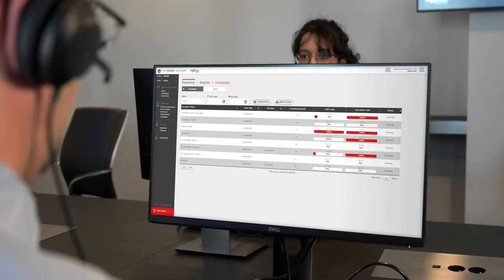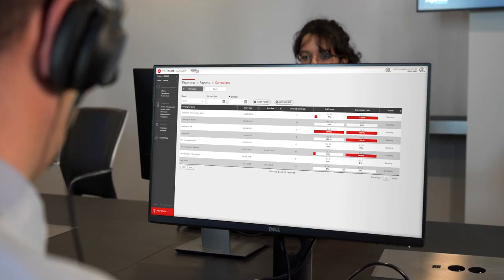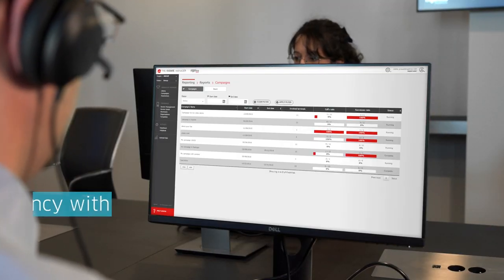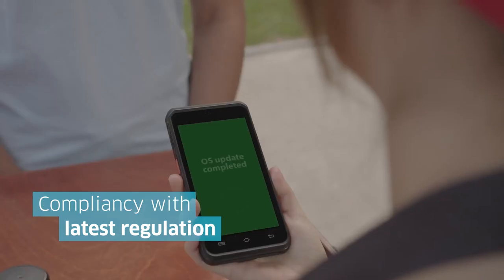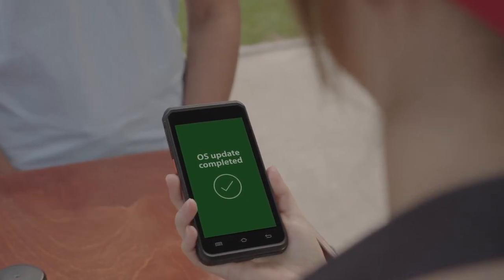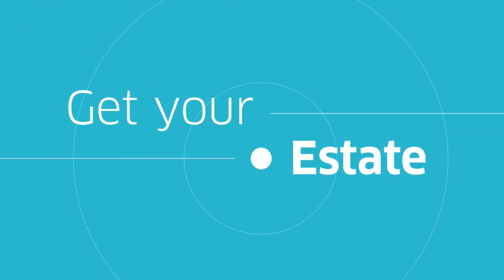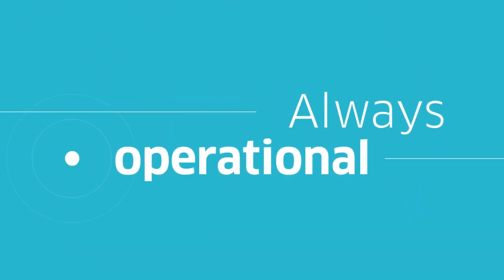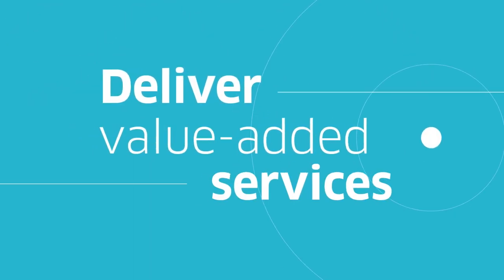The Estate Manager, manage and secure your fleet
Leverage the full potential of your estate with the Estate Manager solution.